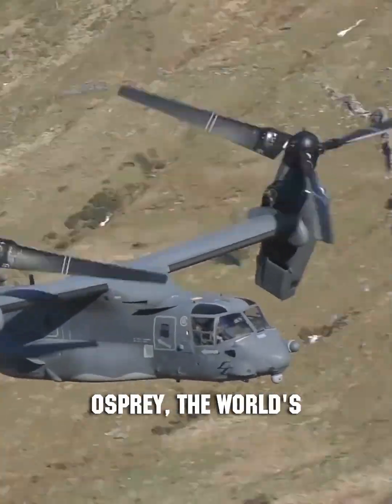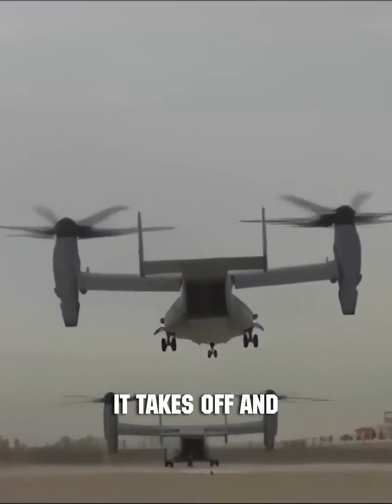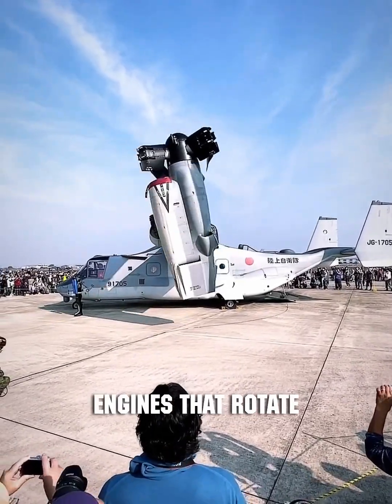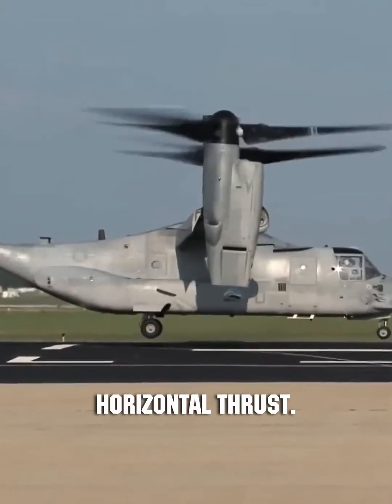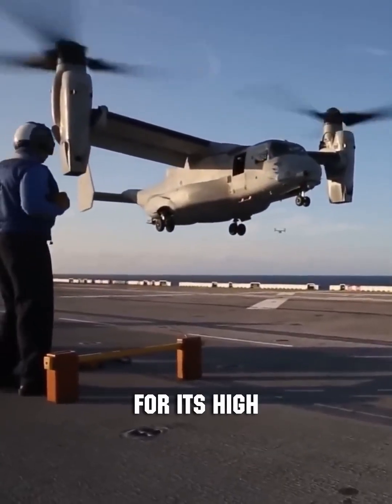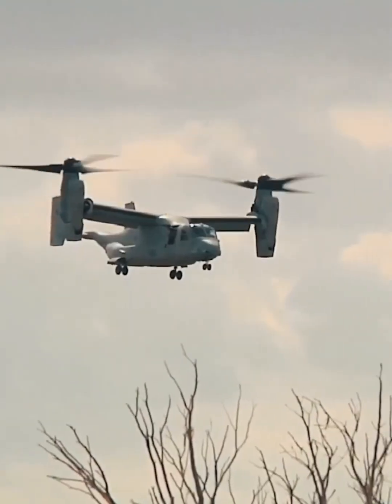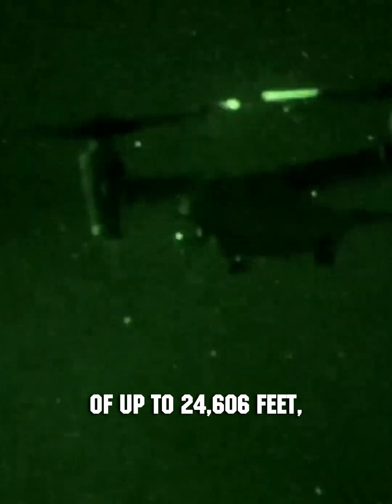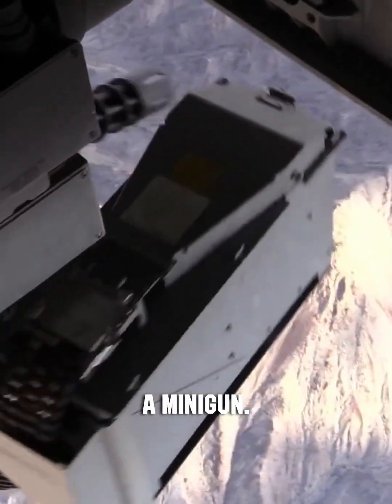V-22 Osprey. Plane Taking Off Like Helicopter? Yes, Welcome to Future!🚁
By uniquely combining vertical takeoff and landing rotors with high-speed turbofan engines in a design that rotates the entire propulsion system 97 degrees, the one-of-a-kind V-22 Osprey aircraft transforms between helicopter and airplane capabilities within minutes. This tiltrotor’s versatility occupying compact spaces aboard ships while retaining payload lift matches neither traditional helicopters nor fixed wing planes, enabling flight profiles blended from both up to 360 mph velocities or 24,000 foot altitudes. Ongoing upgrades and weapons integration further refine this multi-role platform.